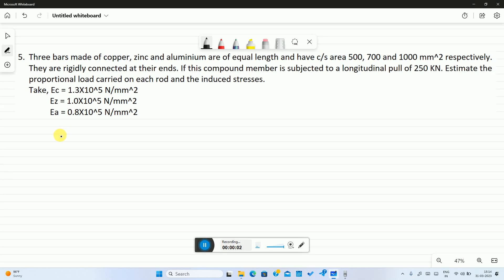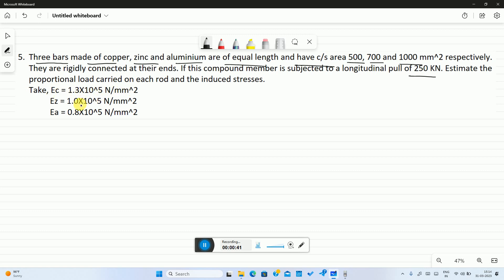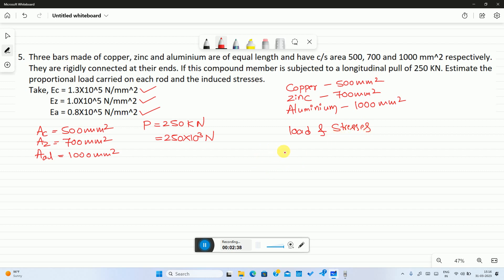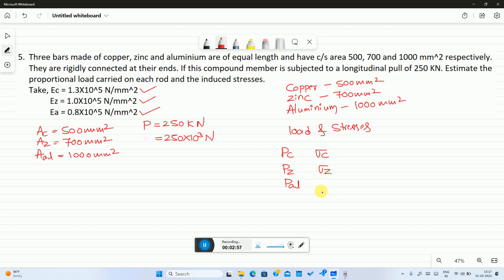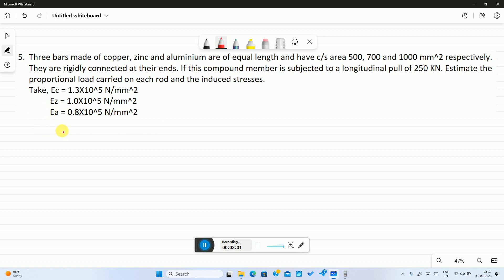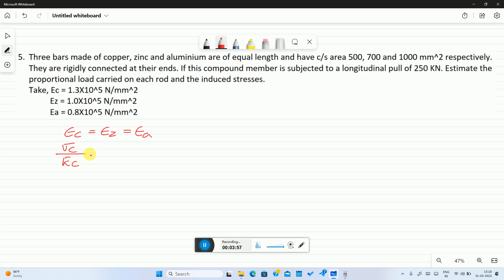Compound Sections_Problem 05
Three bars made of copper, zinc and aluminium are of equal length and have c/s area 500, 700 and 1000 mm^2 respectively. They are rigidly connected at their ends. If this compound member is subjected to a longitudinal pull of 250 KN. Estimate the proportional load carried on each rod and the induced stresses.
 Take, Ec = 1.3X10^5 N/mm^2, Ez = 1.0X10^5 N/mm^2, Ea = 0.8X10^5 N/mm^2